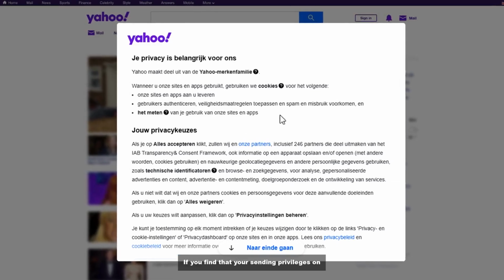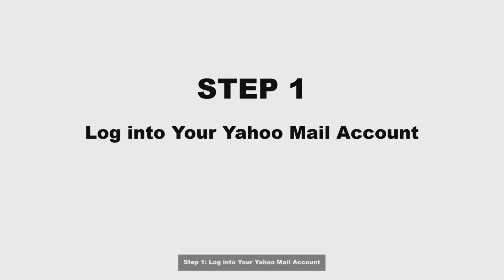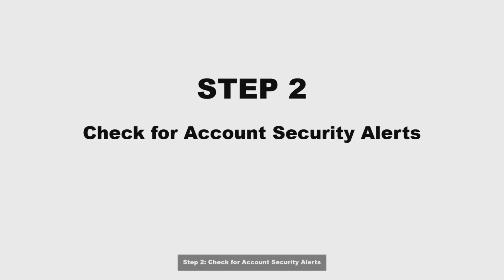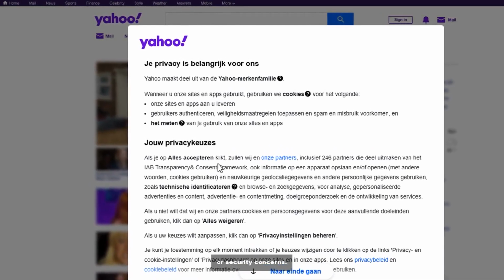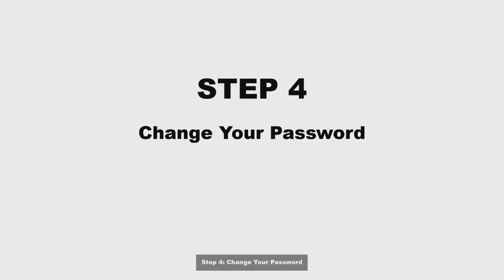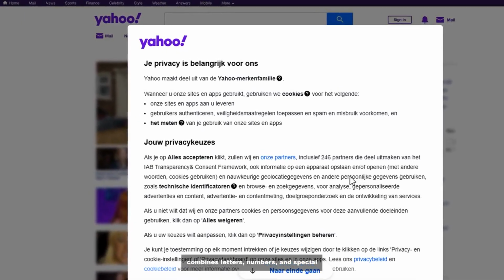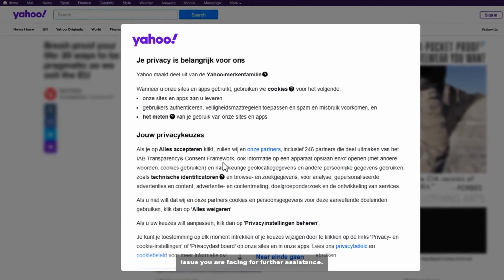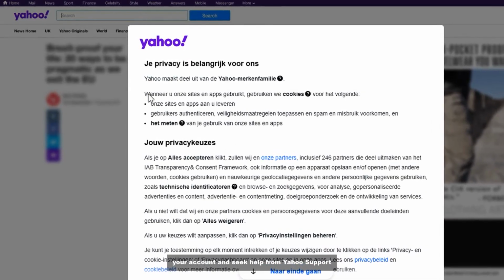How To Restore Sending Privileges On Yahoo Mail 2026 (UPDATED GUIDE)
In this video, we will show you how to restore sending privileges on Yahoo Mail 2026 with our UPDATED GUIDE. If you're facing issues with sending emails, this step-by-step tutorial will help you troubleshoot and resolve the problem quickly.